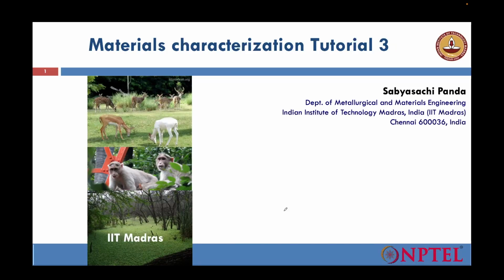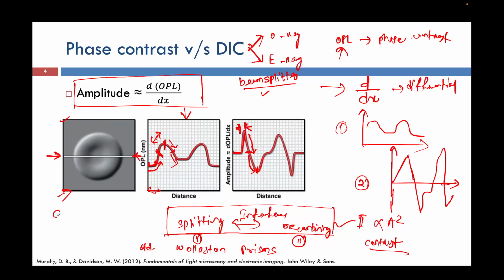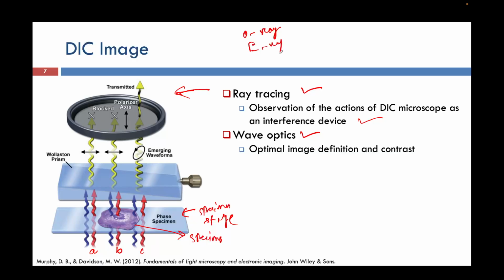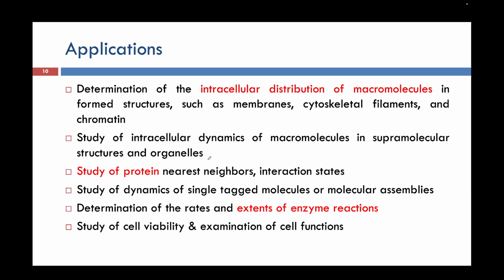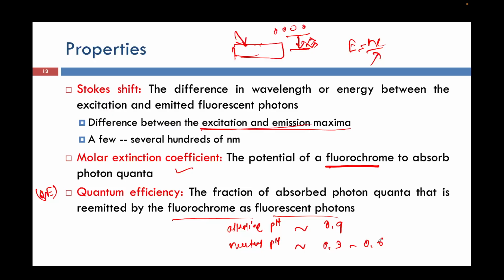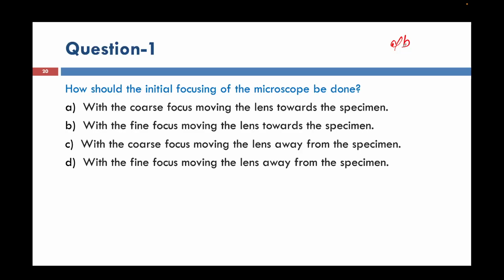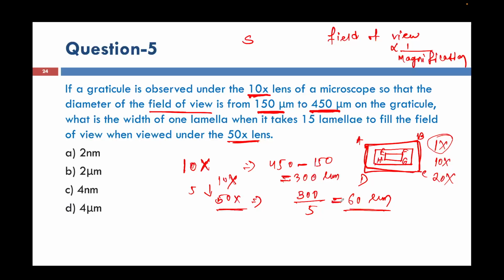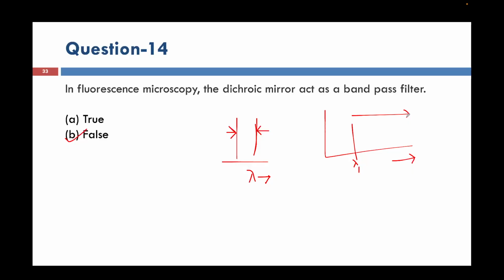Material Characterization NPTEL Tutorial 3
🎓 In this video, we will learn about differential interference contrast microscopy (DIC) and fluorescence microscopy. This lesson will help you clarify key points and provide useful insights.

📌 What You’ll Learn:
✔️ Differential Interference Contrast (DIC) microscopy and its mechanism
✔️ Fluorescence microscopy and its optical system